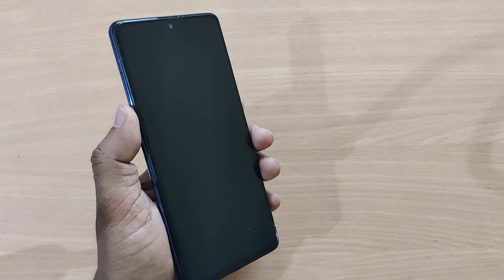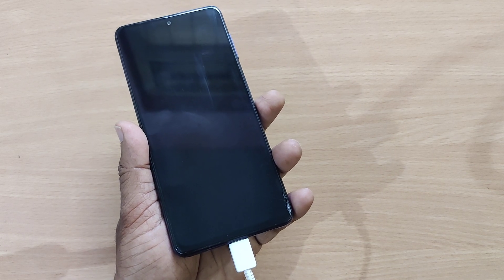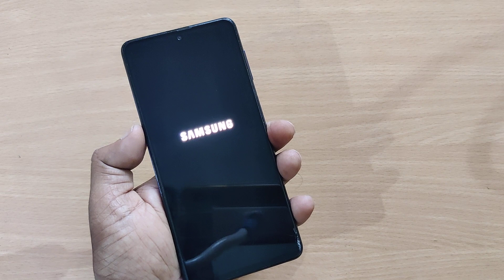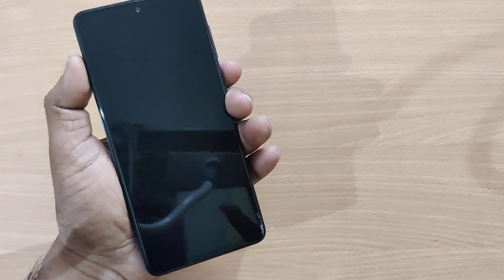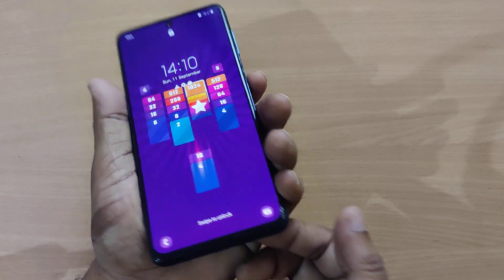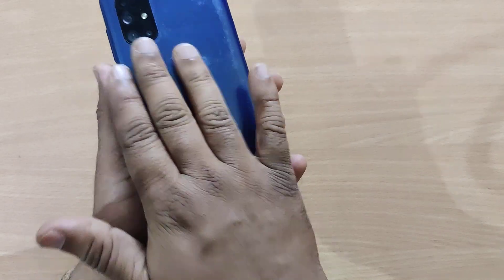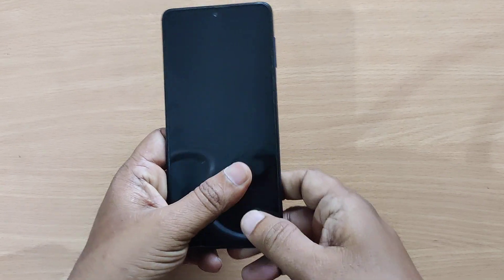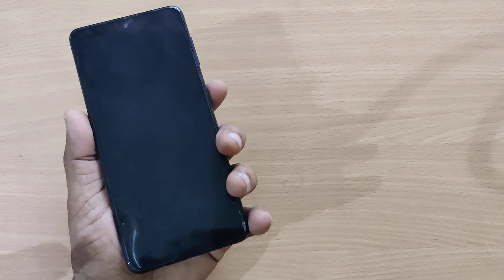samsung m51 | how to fix black screen on samsung | android black screen fix